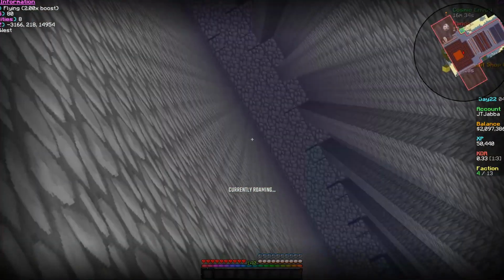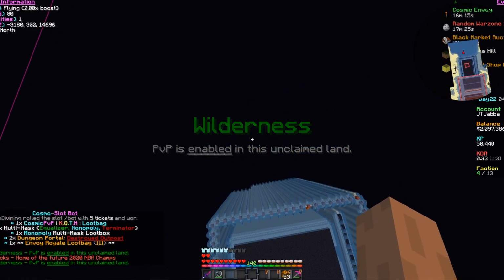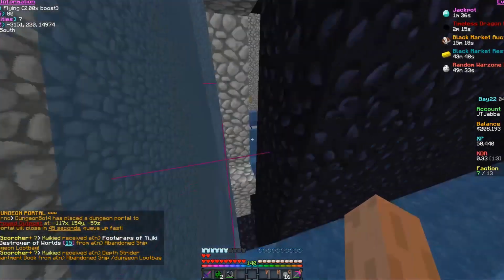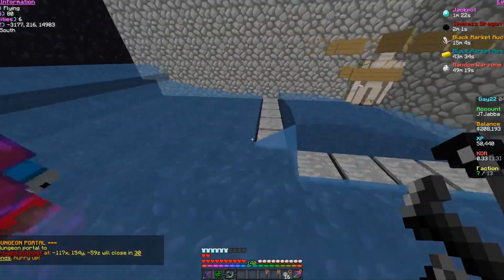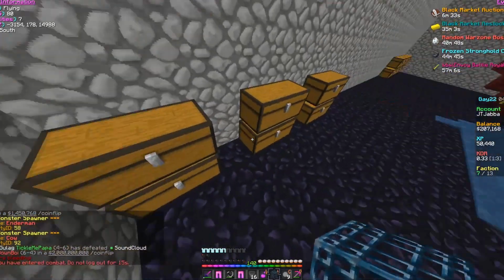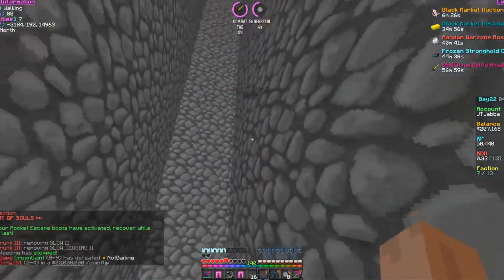COCKY KID gets 1 STACKERED and LOSES IT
Me and Jroll build an epic 1 sand L stacker and L stack Bucks on cosmicpvp lava planet in this E P IC raid edit